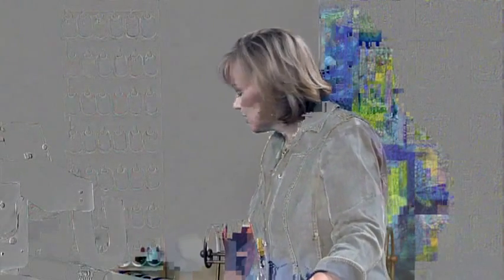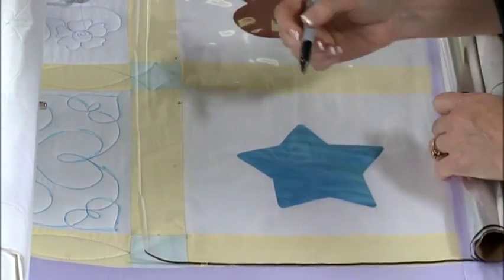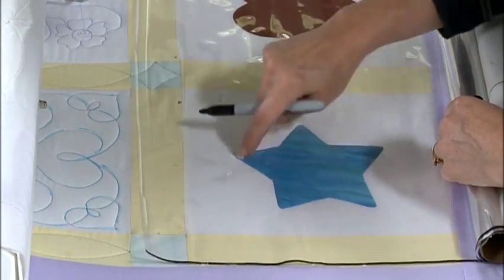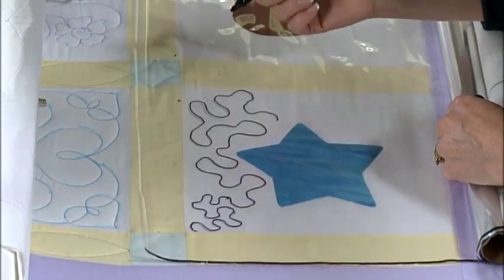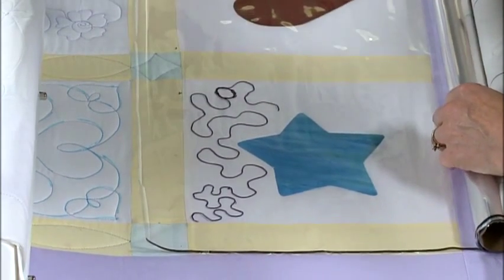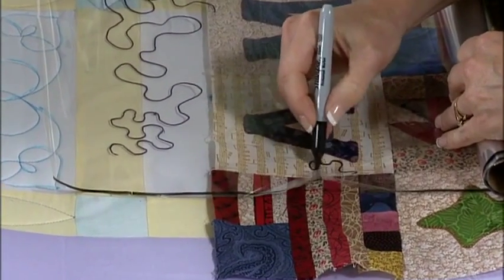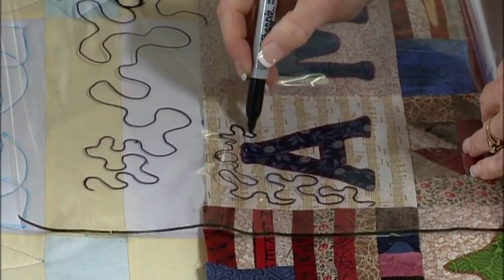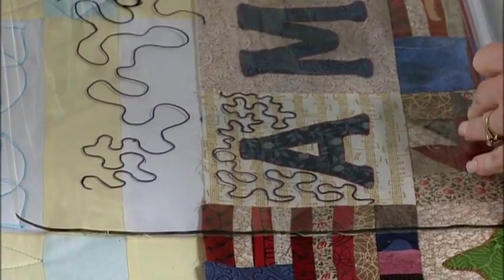Quilter's Preview Paper - Audition Quilting Designs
Quilter's Preview Paper is a DESIGN TOOL to help quilters find the perfect design for their quilt. Choose your design, then make a stencil by perforating the paper with an unthreaded needle. Mark your project with a Quilt Pounce and quilt. Can also use for applique placement.